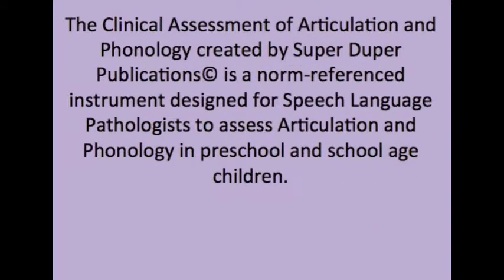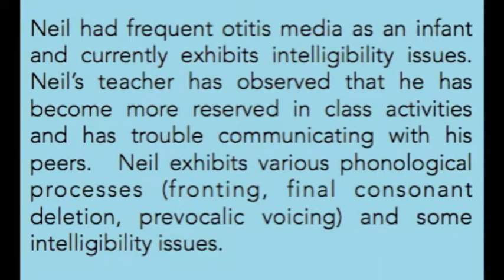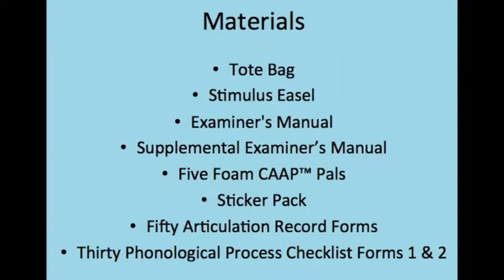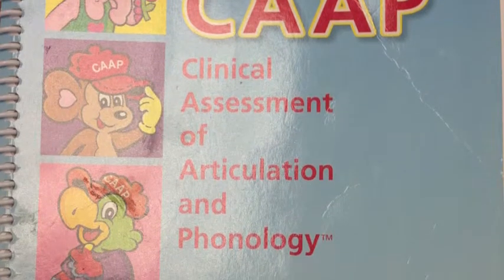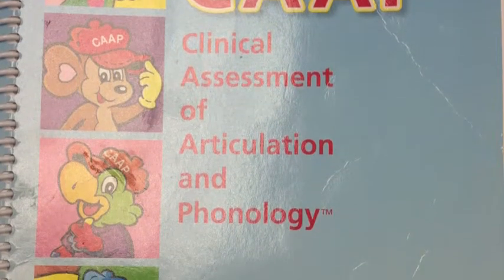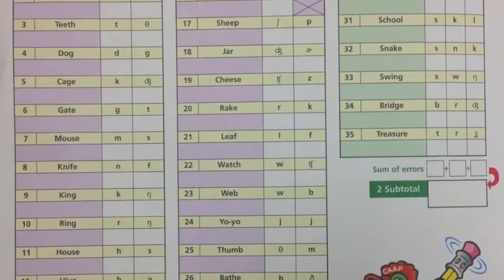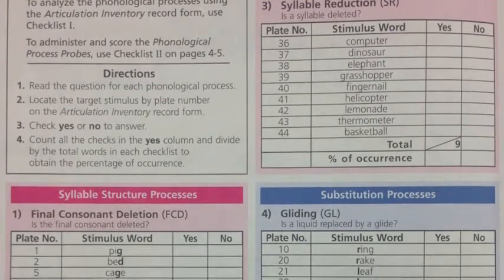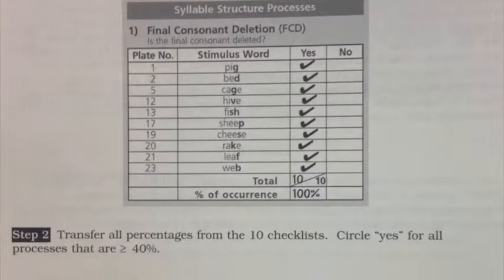Clinical Assessment of Articulation and Phonology (CAAP)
Test and Assessments Group #2